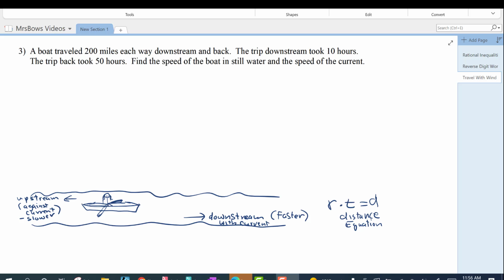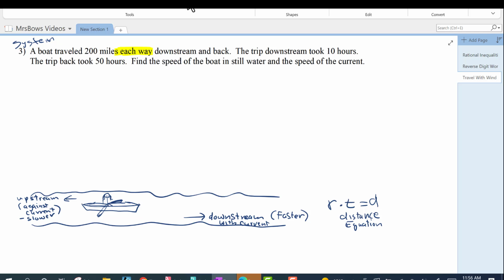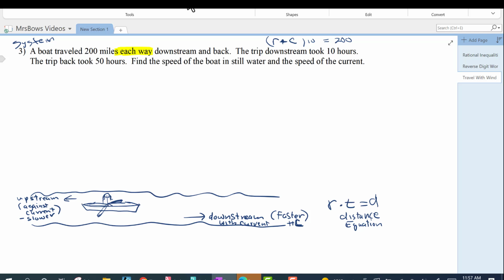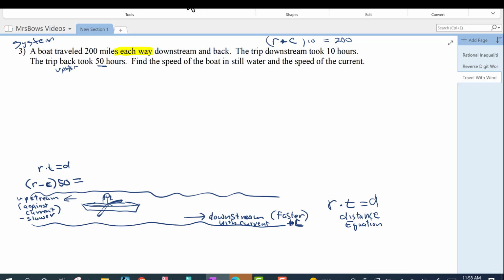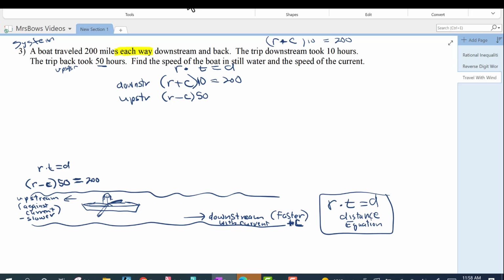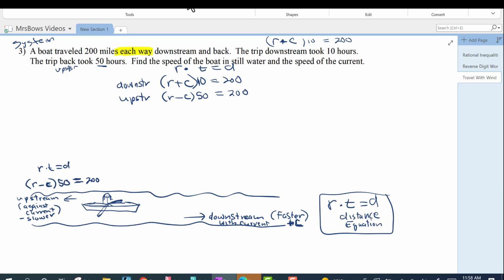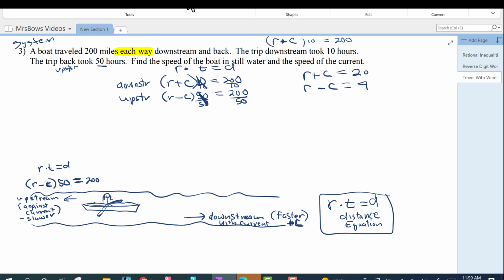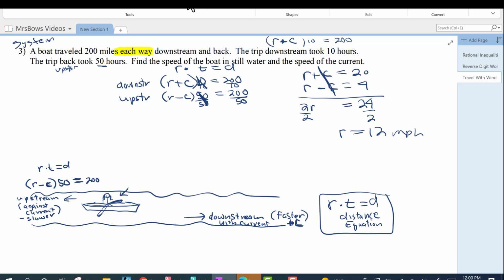Distance Word Problem - With and Against Current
This video shows how to set up and solve a distance system of equations with and against current.